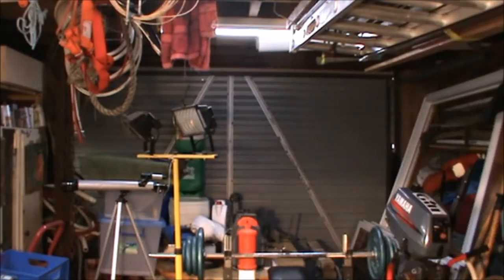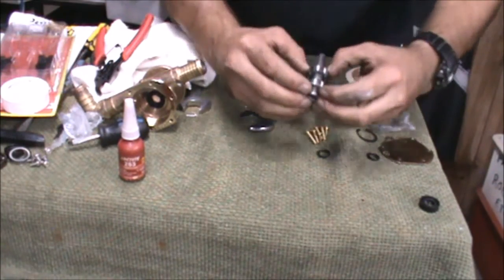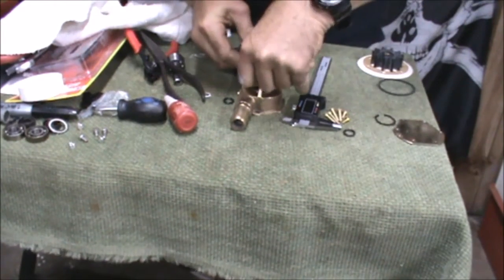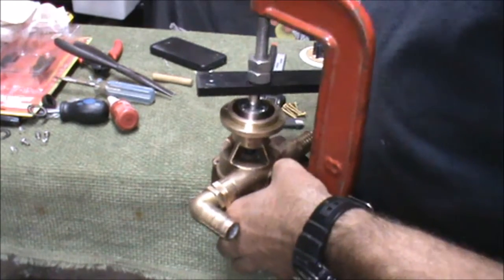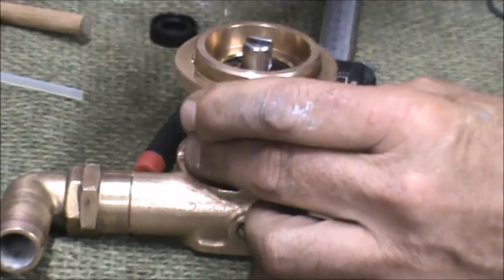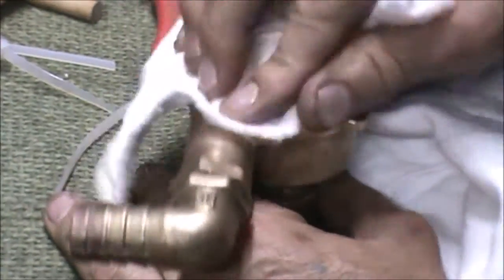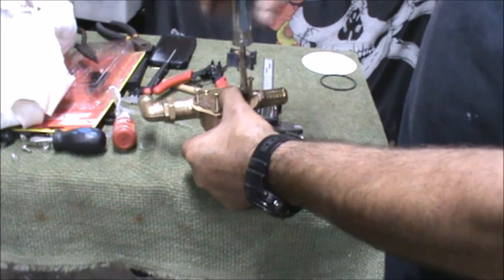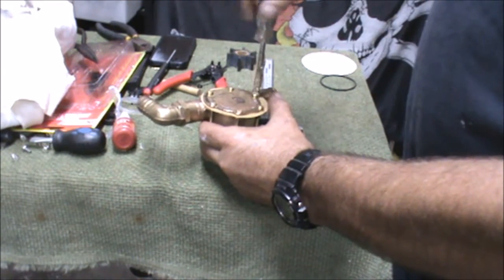Raw water pump refurbish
How I refurbished my Jabsco raw water pump with new bearings and seals etc.